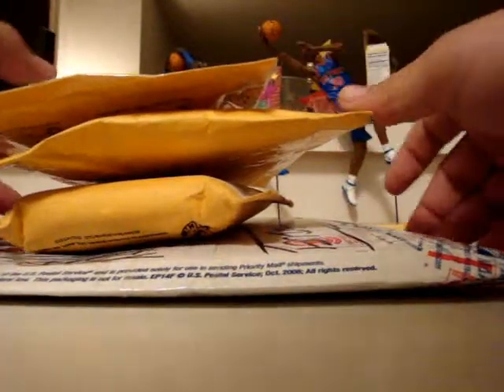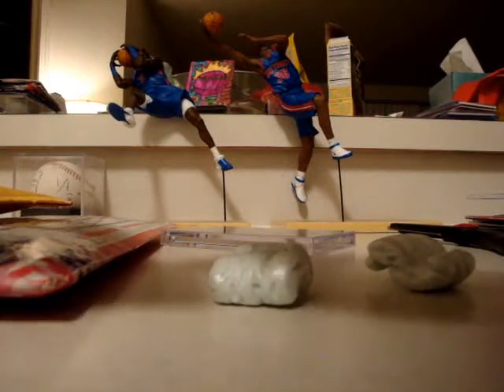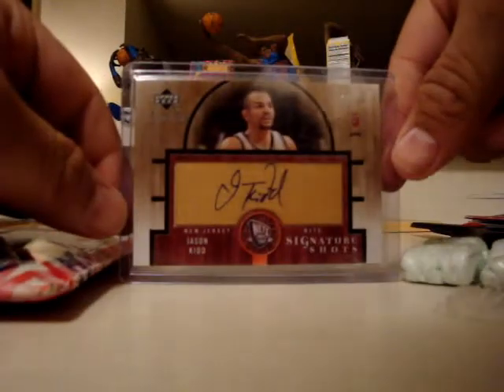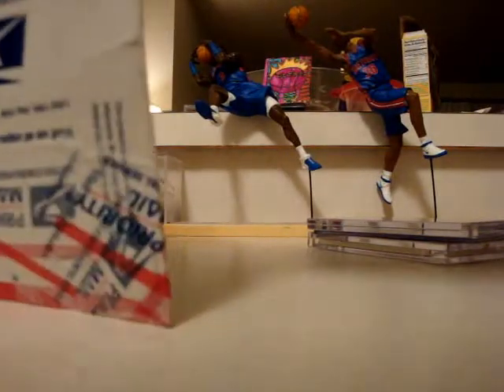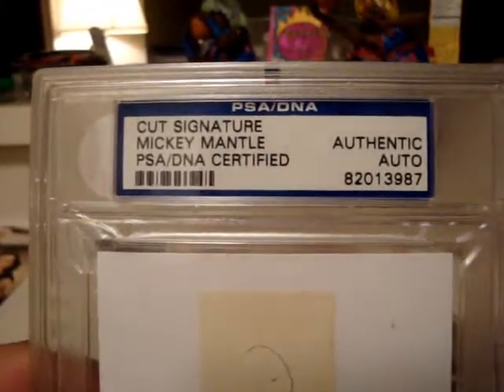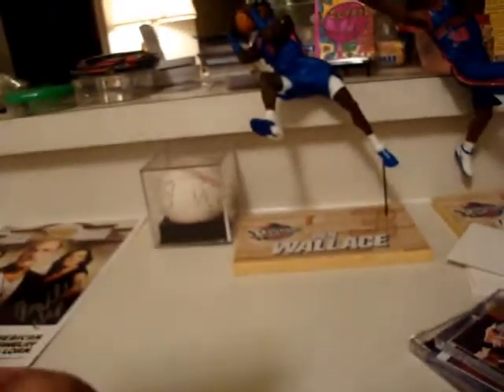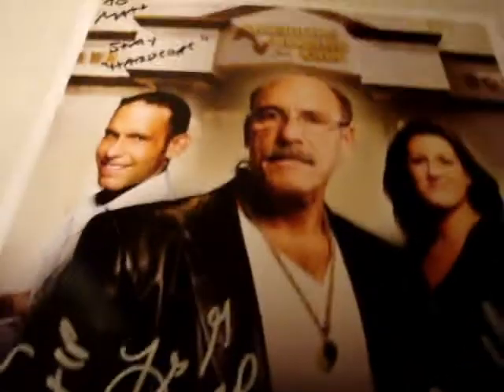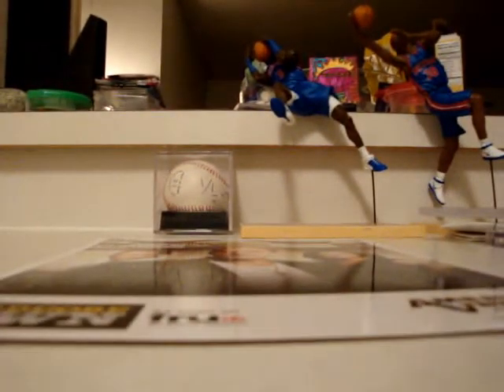Mailday (2/5/12) eBay + "Hardcore Pawn" for HungryCollegeKid